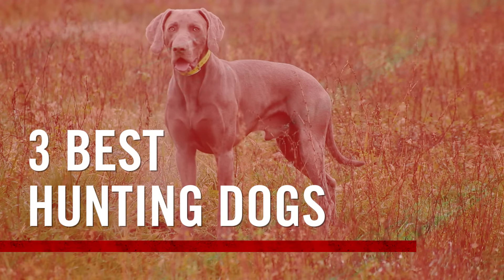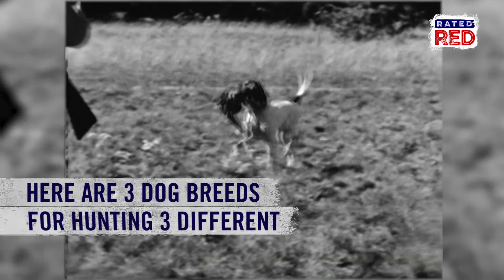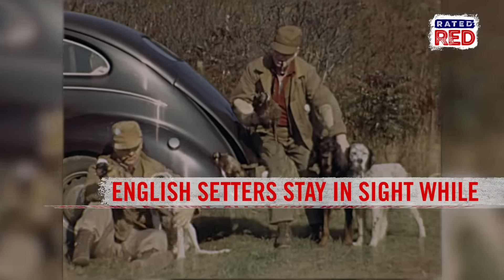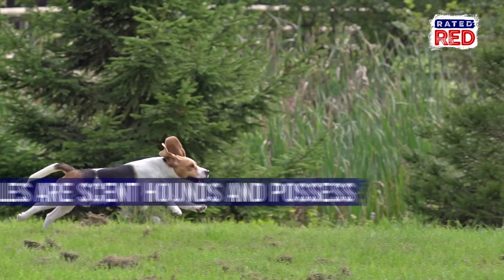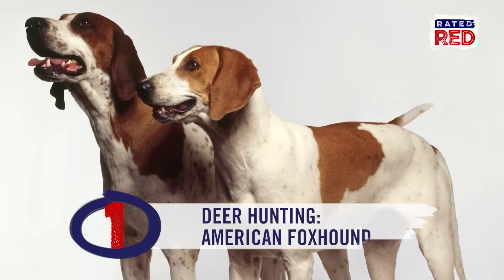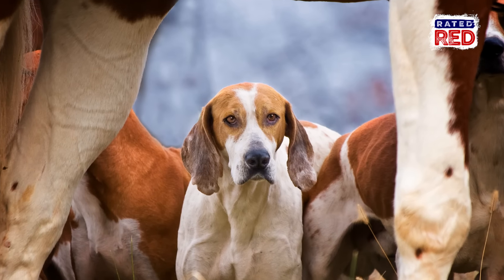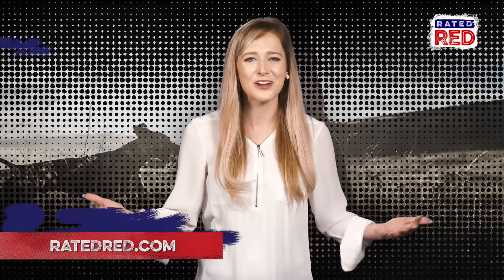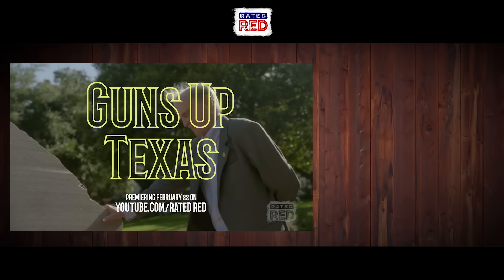These Dogs Will Hunt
Three different types of game.
We look at three different breeds and what they’re renowned for hunting. What breeds should we look at next?
Check this out!!!